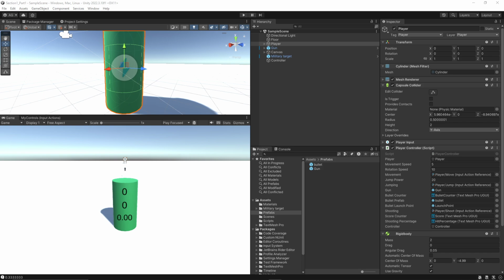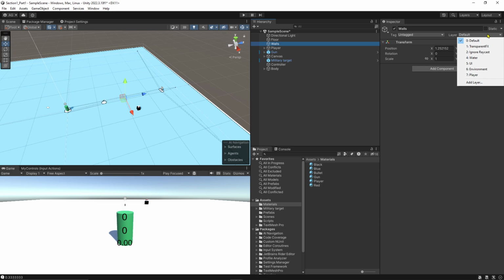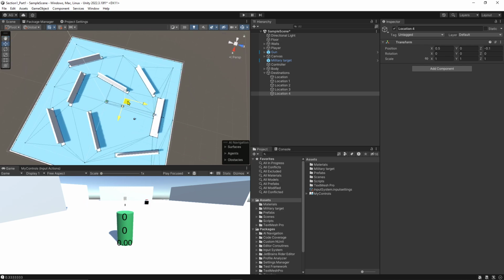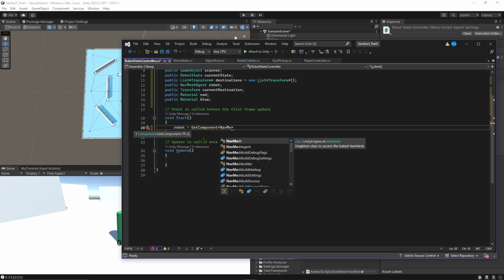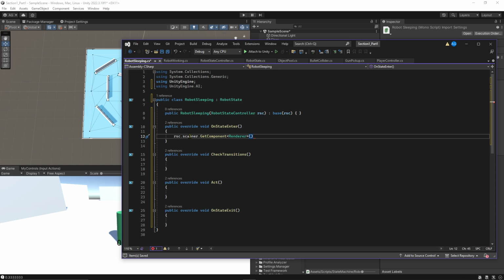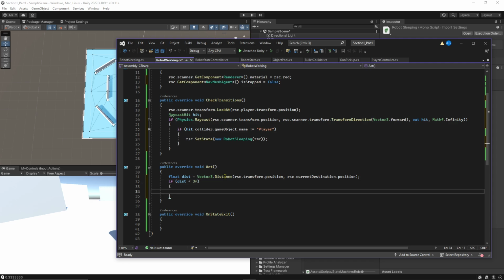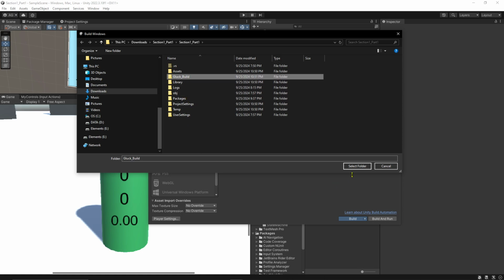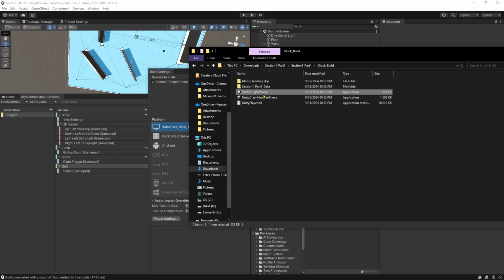GIMM350 Class Game 4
AI State Machine. Gameplay Loop 2 Assignment, Build file setup, and working through closing the game with the controller.